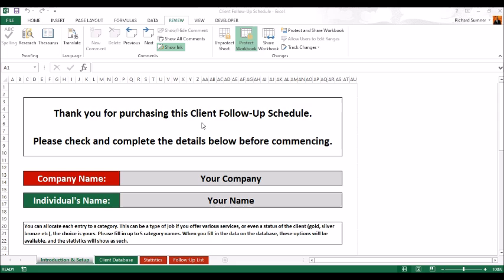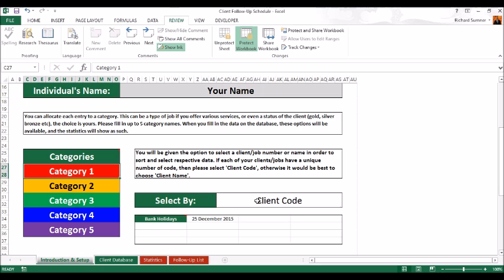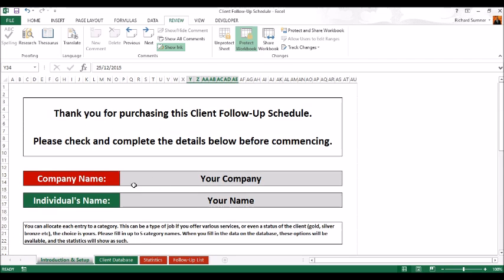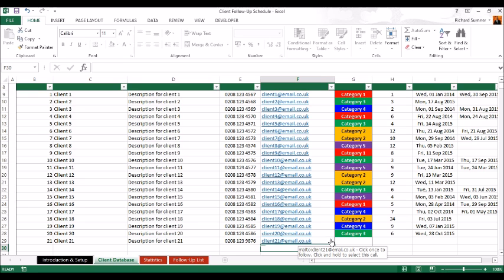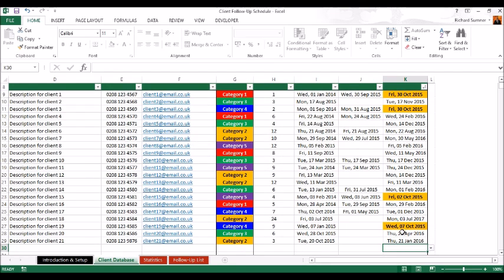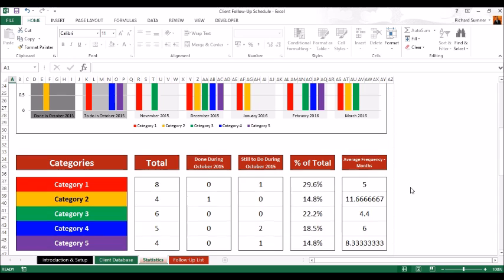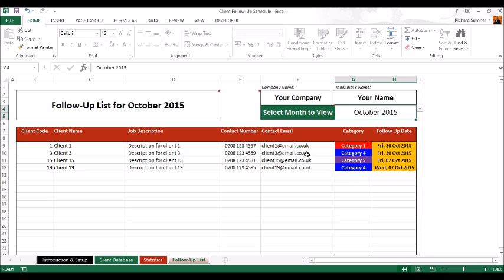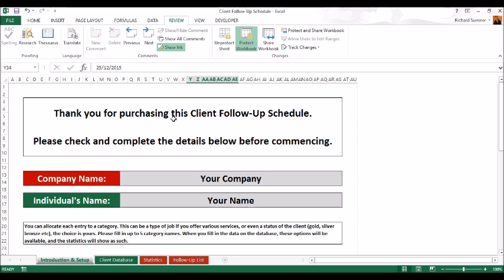Client Follow-Up Schedule Demo Video (Old)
Do you need to follow up with you clients every few months? This schedule is perfect for tracking when last you contacted a client, and when they are next due for a call. Take a look at the video. It is useful for financial consultants and the like, who need to track when they contact their clients.